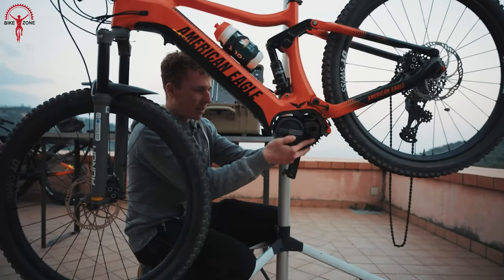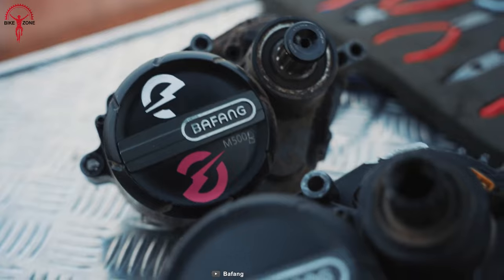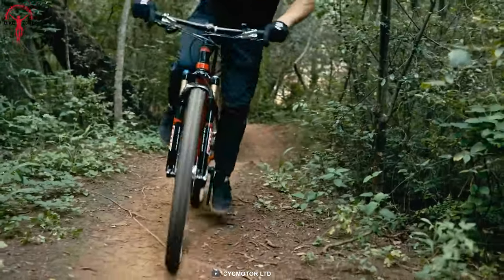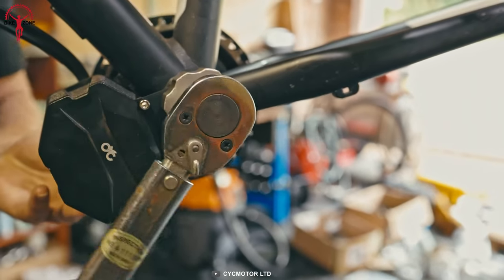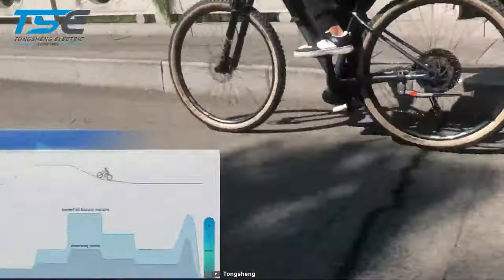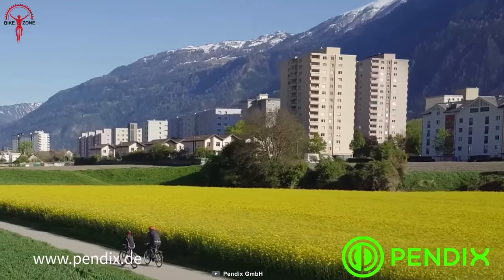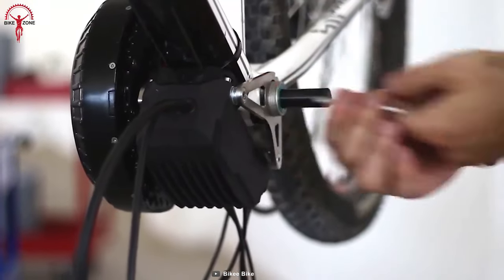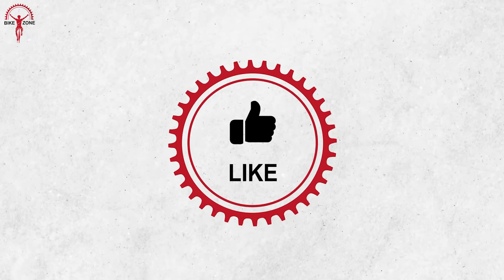Top 5 Best Mid Drive Ebike Conversion Kit ▶▶2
An e-bike conversion kit is a savior for the ones who don’t want to invest in a new bike to ride electric. This system can integrate the latest technology into your bike without investing thousands of dollars. So, here are some options for turning your bike into an e-bike, the Top 5 Best Mid-Drive Ebike Conversion Kit.